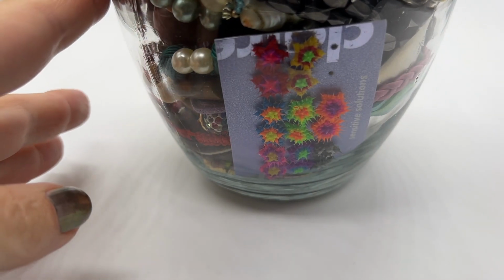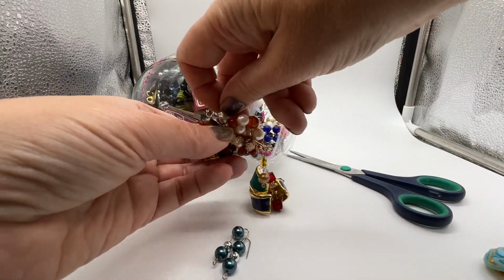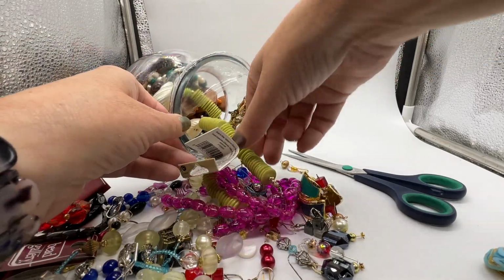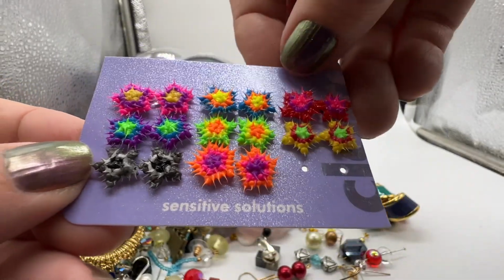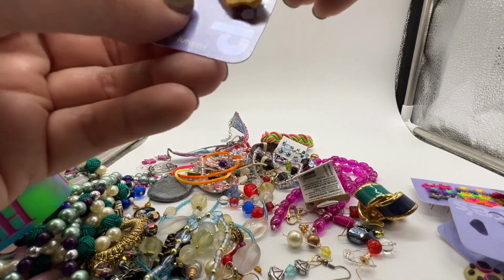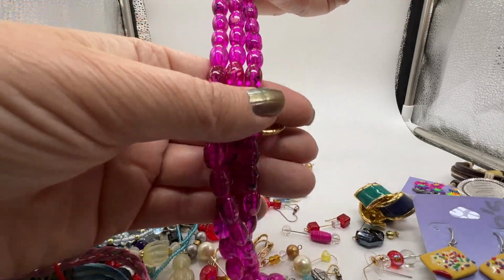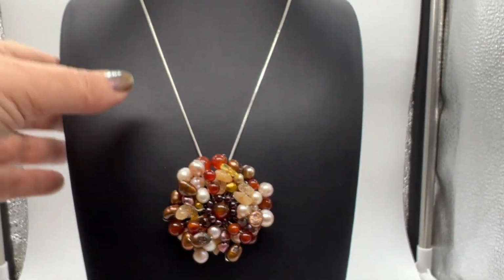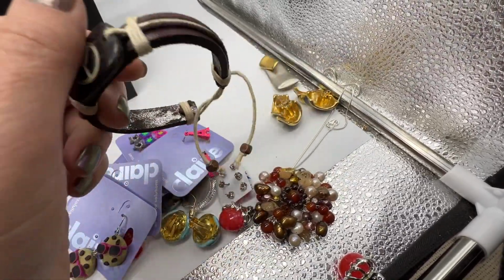$10 MYSTERY JEWELRY JAR ! What Will We Find ? Unjarring Unboxing FUN !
Okay, welcome back to another mystery jewelry jar unjaring. I paid $10 for this, and after some struggling, managed to find a few cute things!! Thanks for coming!! xoxo